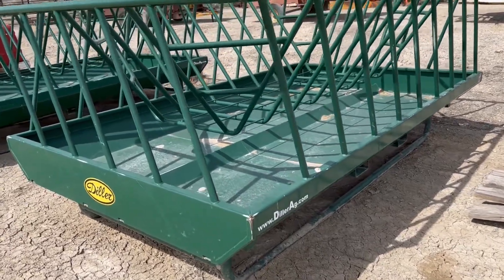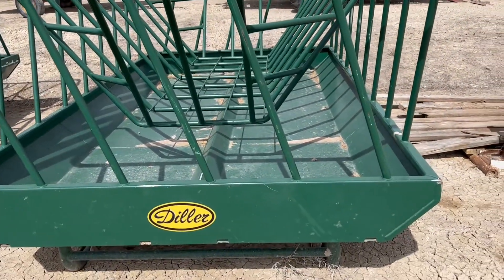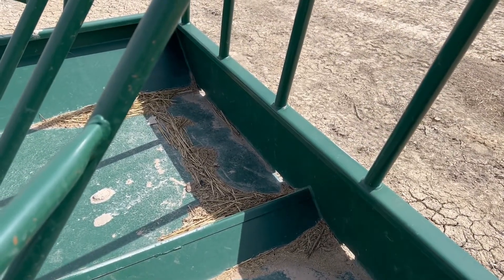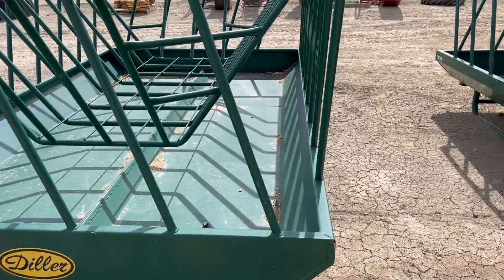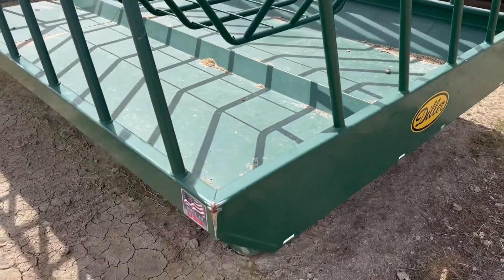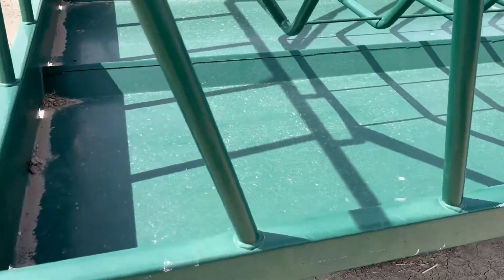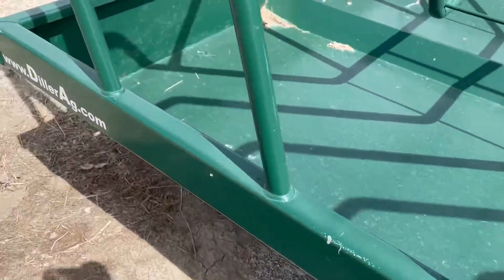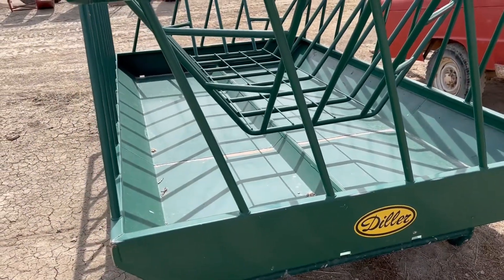DILLER BF 18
Additional information including detailed pictures and videos will be uploaded to this listing on March 21, 2022.